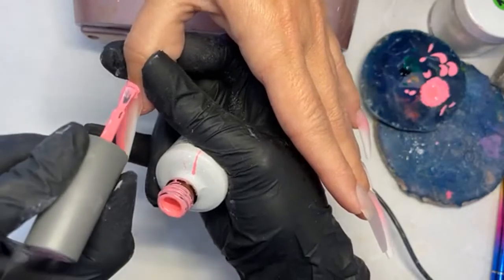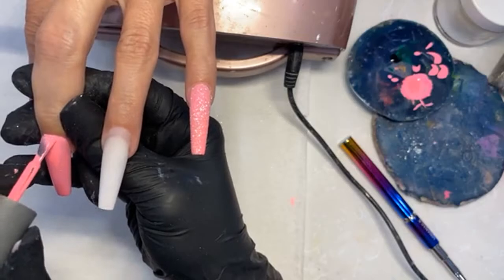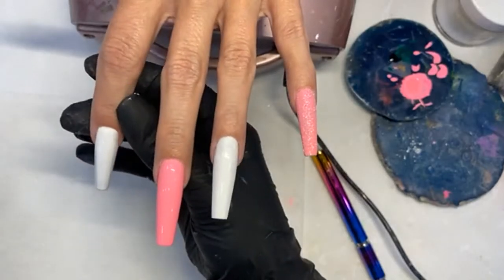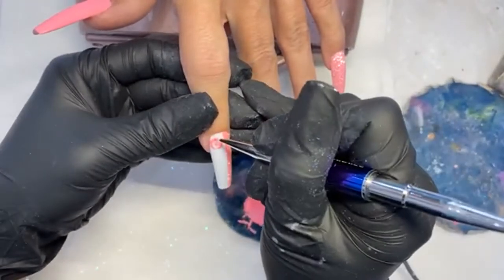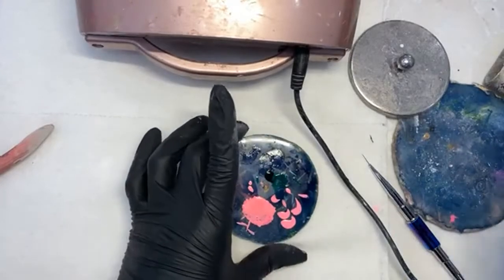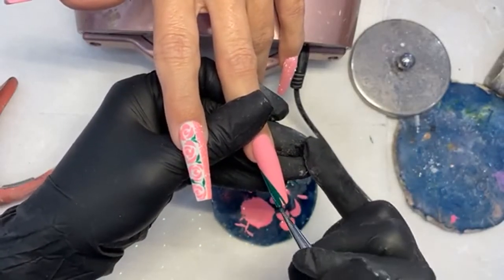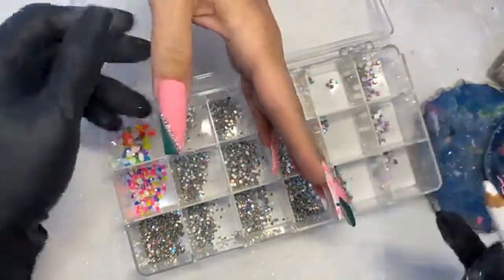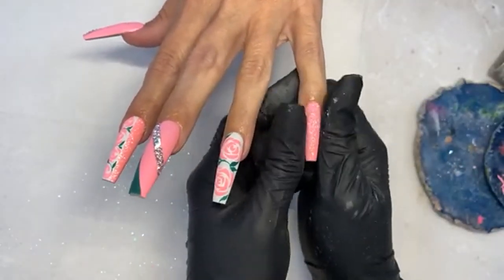Share the experience of Apply powder and Design3D flowers gently and simply|| Nail Dad - Thuc Nguyen